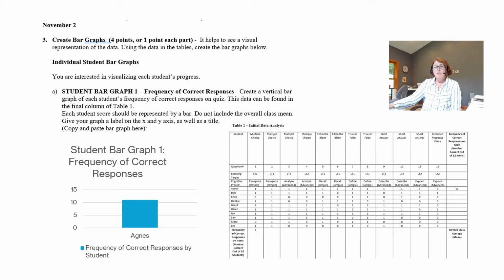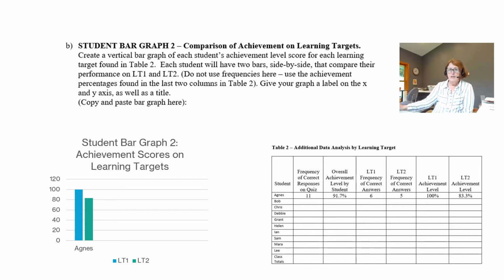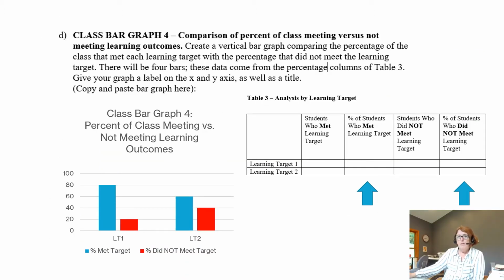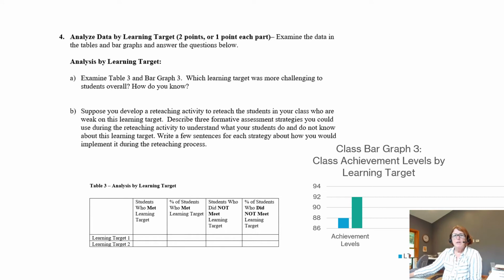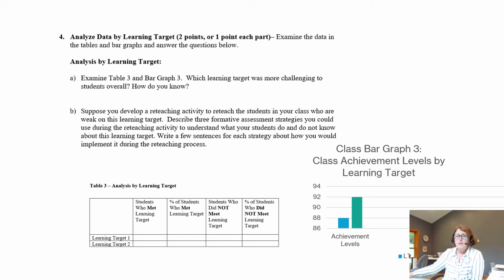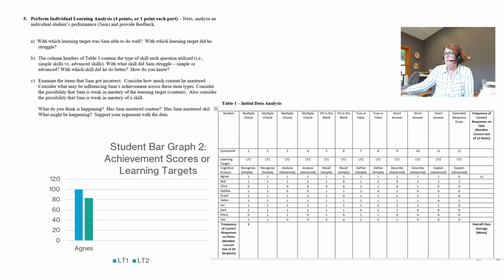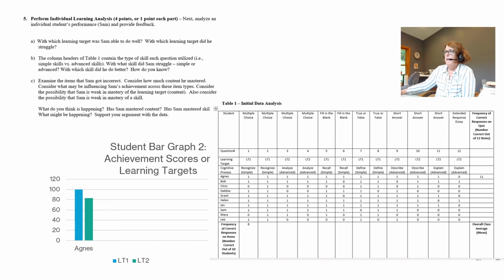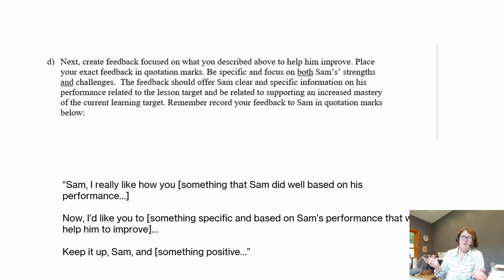Understanding the Data Analysis Assignment, Part II